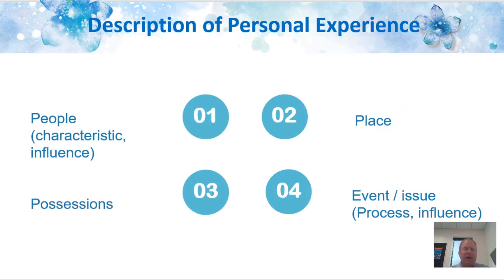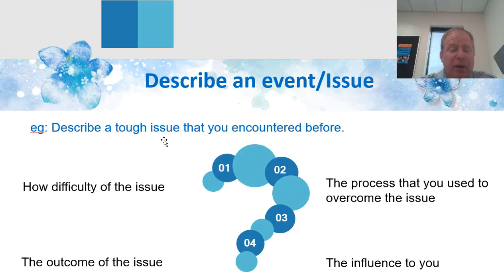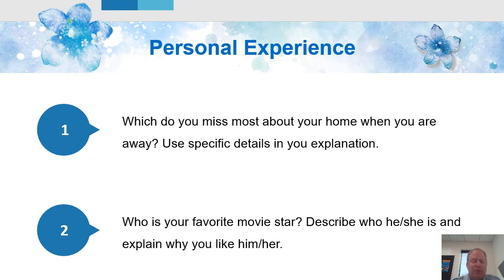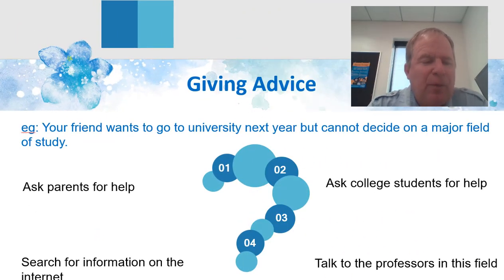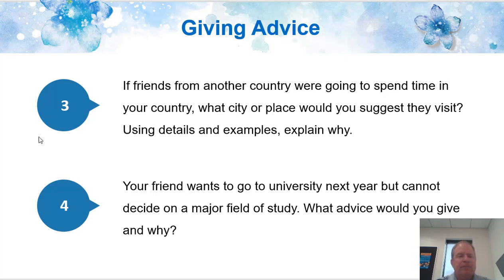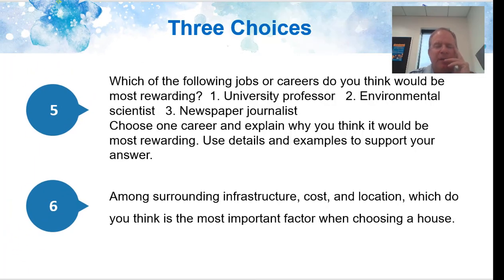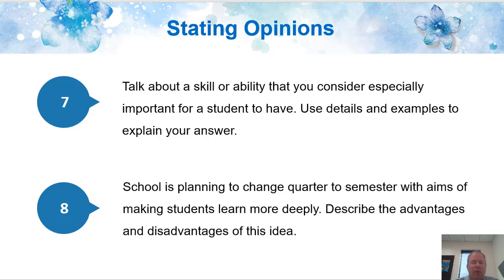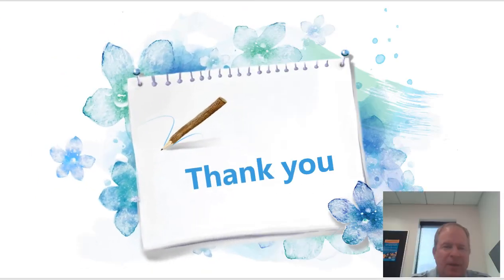Speaking Lesson 2